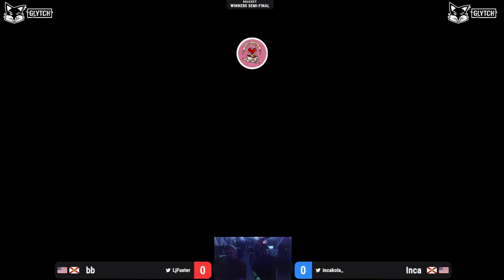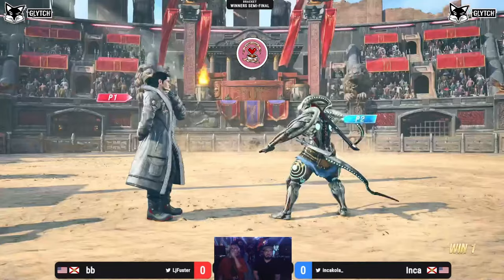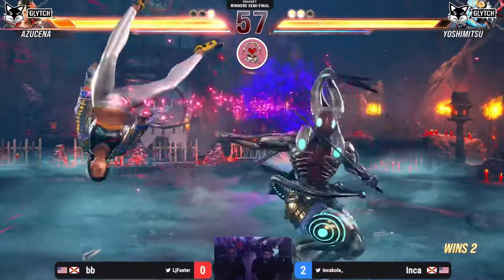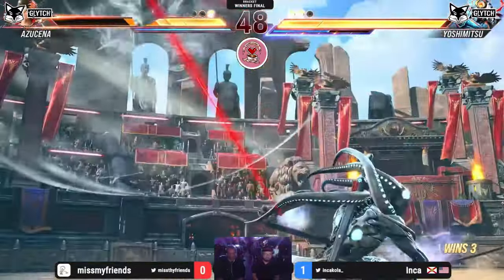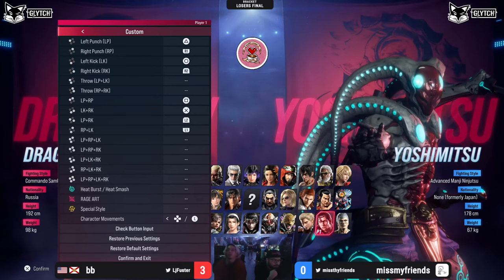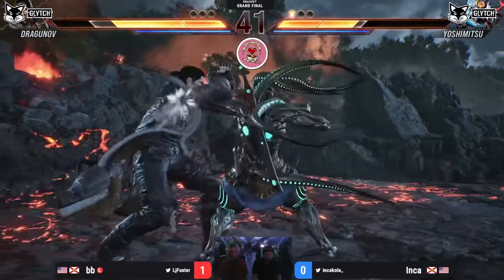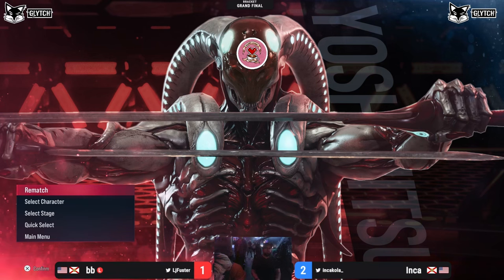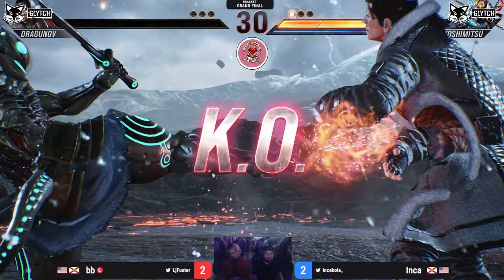Tenth Level Tavern Tekken 8 Tournament Run - 2/18/24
I entered a local tournament a Tenth Level Tavern this past February the 18th.
These are all the streamed matches, all my other sets were off stream sadly.

TimeStamps:
00:00 vs bb (Dragnov) - Winners Semi-Finals
07:49 vs missmyfriends (Azucena) - Winners Finals
18:23 vs bb (Dragnov) - Grand Finals

Follow me on:
Twitch.tv: / incalol